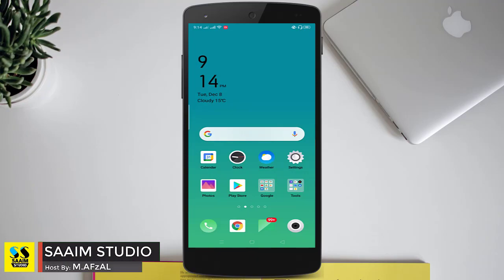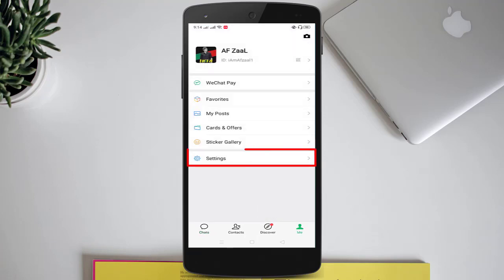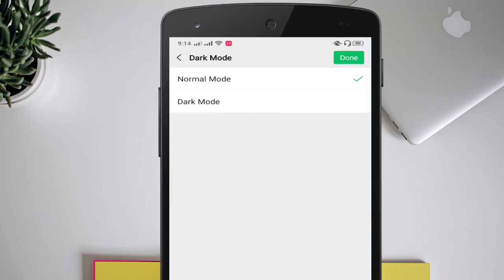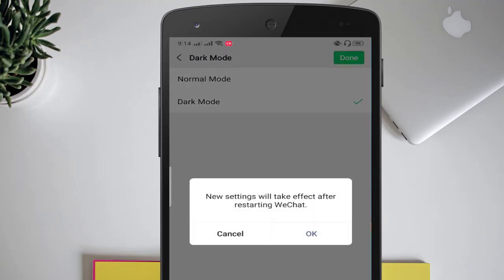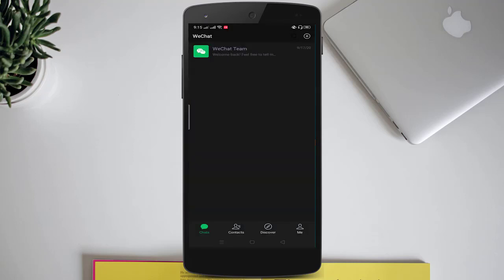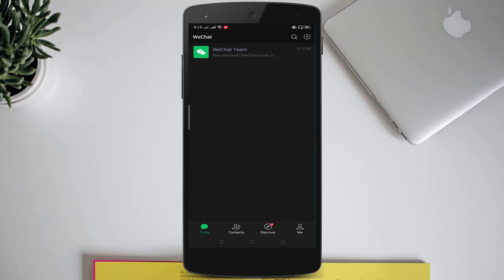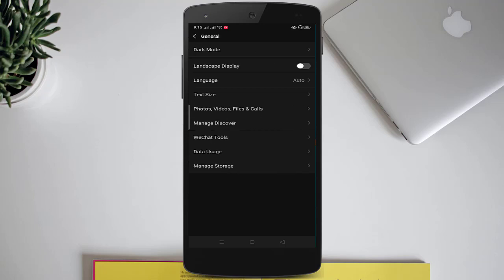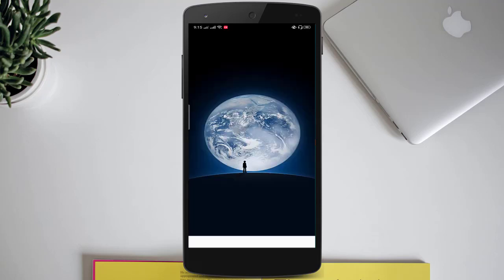WeChat Dark Mode || How to Enable Dark Mode on WeChat Account?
Hello Friend’s, Asalam-o-Alikum, I’m Muhammad Afzal from Saaim Studio. today again in this video I’m going to teach you about "WeChat"  As you people know that i have uploaded videos about WeChat and I got so positive response from you people, so today my video is about "WECHAT DARK MODE" In This Video i will Teach you that How to Enable Dark Mode on WeChat Account?
its a Very Easy to do just Watch video till end...!!!

X⬛⬛⬛⬛⬛⬛⬛⬛⬛⬛⬛⬛⬛⬛⬛⬛⬛⬛X
★About Saaim Studio★
In “Saaim Studio” YouTube Channel you can watch and Learn about Apps Review, Free Basic and Advance Level Computer/Internet/Android Tips and tricks Based Tutorials and much more,